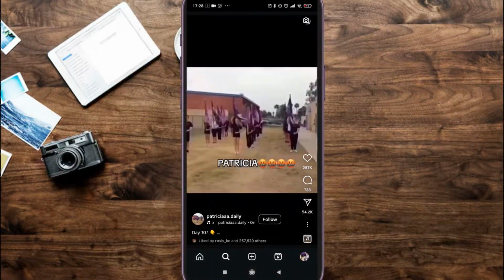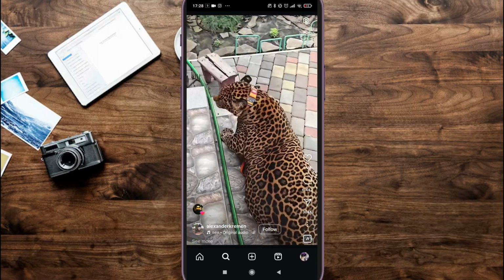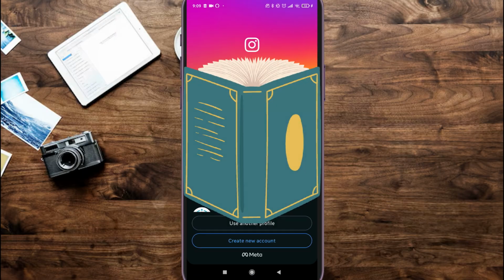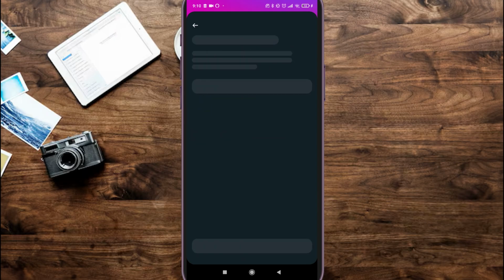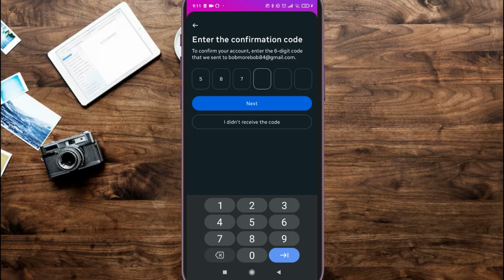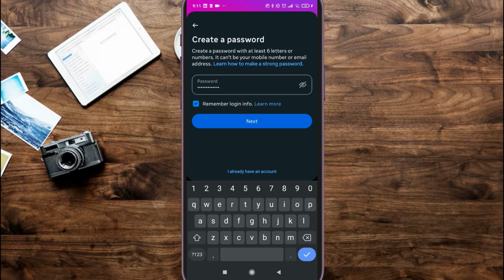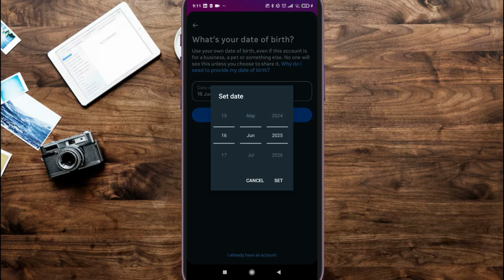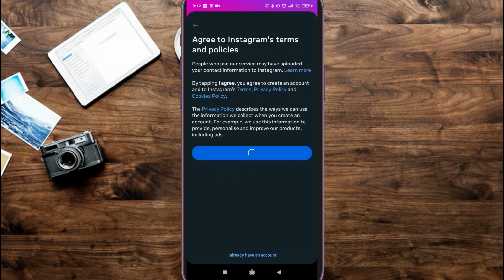How to Create New Account on Instagram 2025?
Creating a new account on Instagram involves establishing a unique presence on the platform, allowing for the sharing of visual content and engagement with a global community. This process facilitates the formation of a distinct digital identity within the Instagram ecosystem.

Alternatively, an existing social media account can sometimes be utilized to streamline this initial setup. A unique username is also designated, along with a secure password, to establish the account's distinct public handle and ensure its security. Essential personal details, such as a full name and birth date, are also provided during this establishment phase.

Once these fundamental identifiers are in place and any necessary verification processes are completed, the new account is fully established. Further customization then becomes possible, including the addition of a profile picture, a concise bio, and the ability to connect with other users by following their accounts. This initial setup grants access to the platform's core functionalities, enabling content creation, discovery, and interaction.